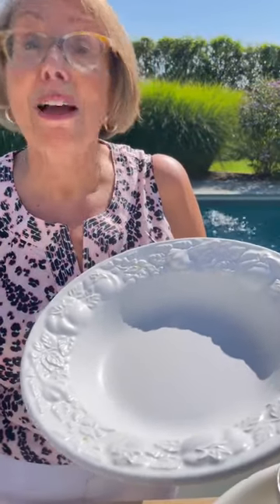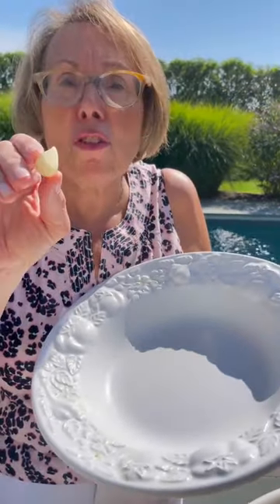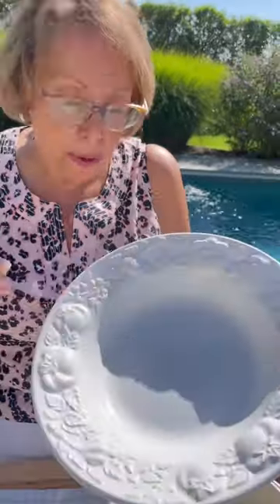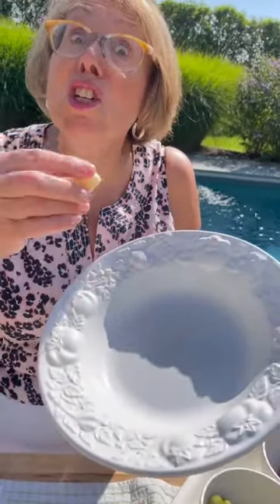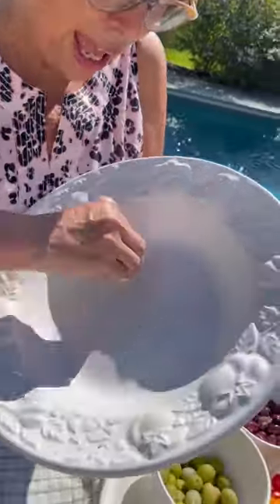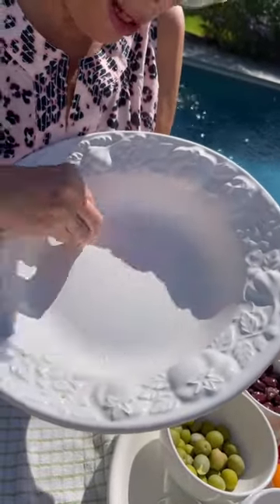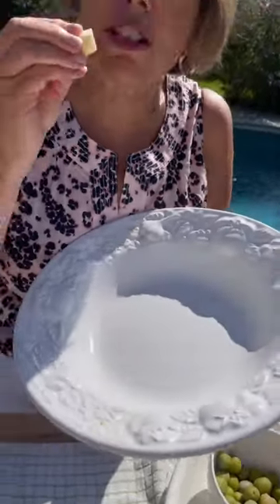A little Italian hack 🇮🇹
BAB’S COOKBOOK